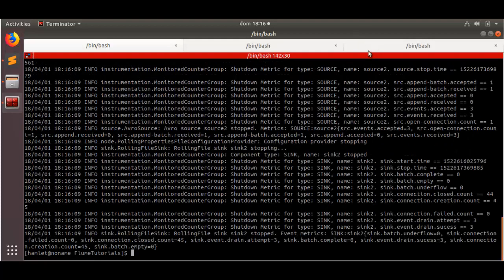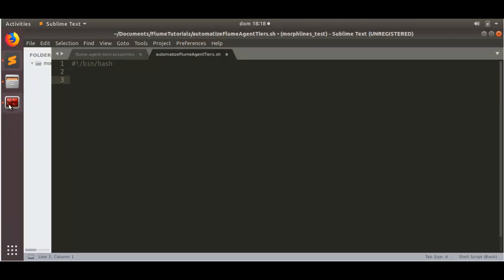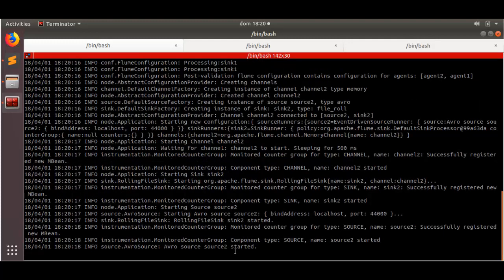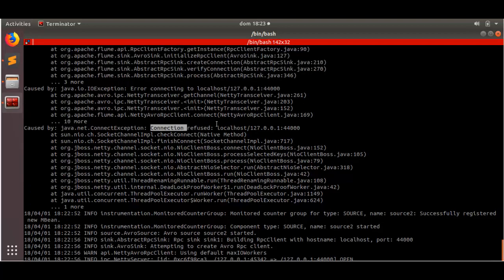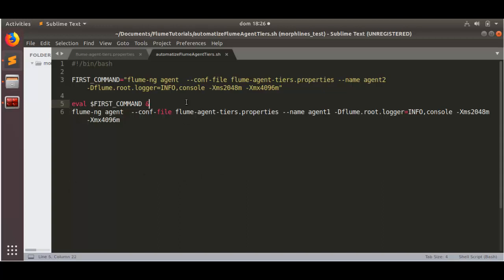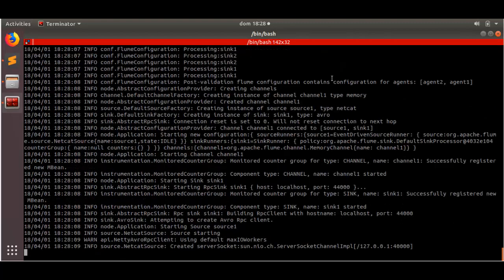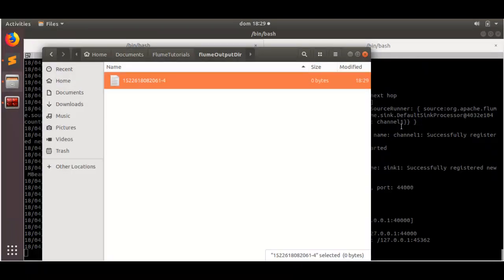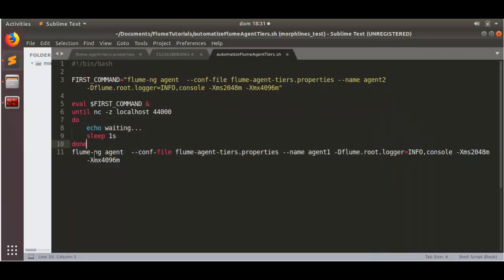Apache Flume: Automate parallel running of Agents in Tier in Bash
Let’s create a bash script to run both of them.
The idea is run both agent1 and agent2 in parallel and leave them running until the script finish